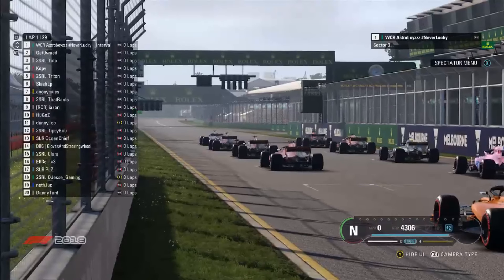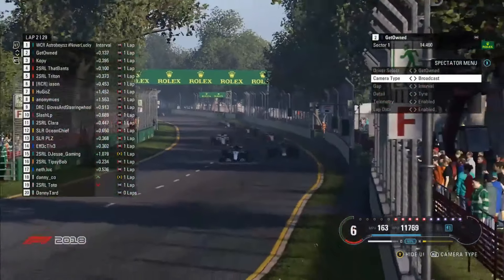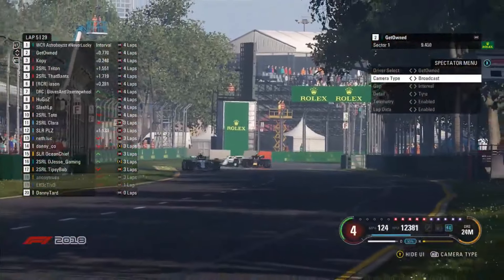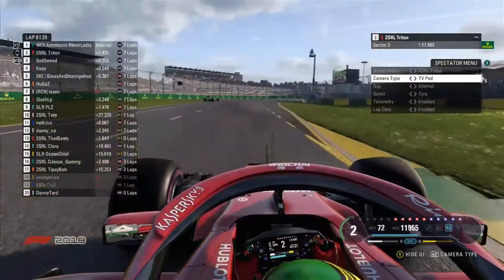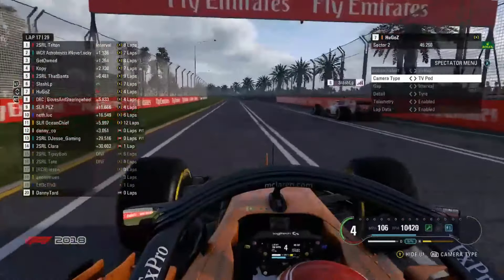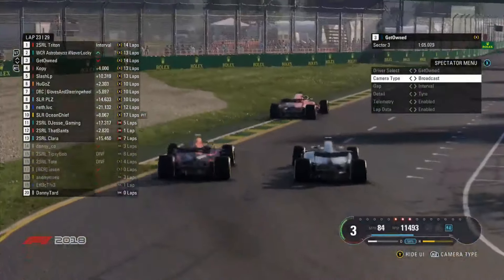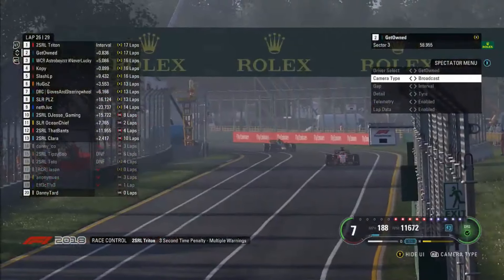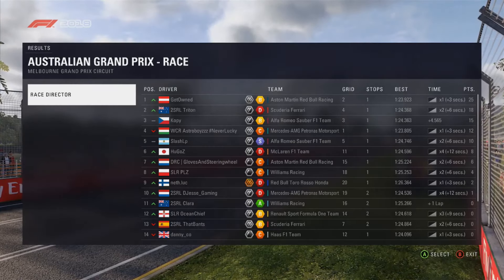SLR Season 2 Australia Highlights